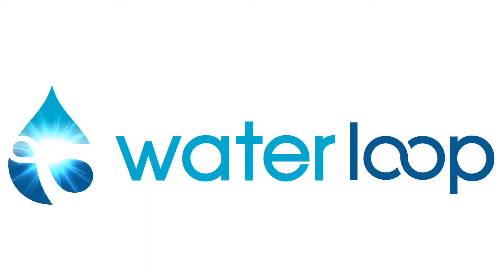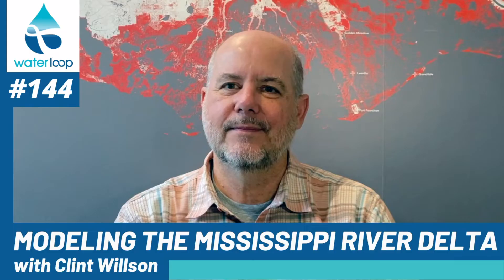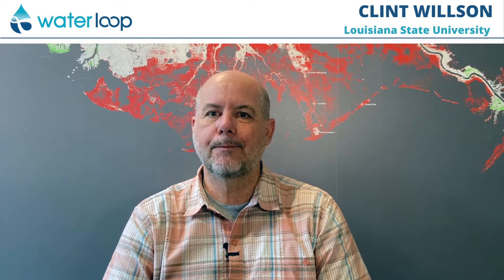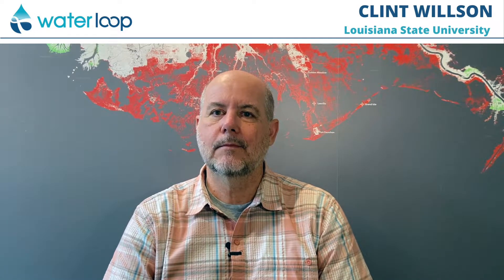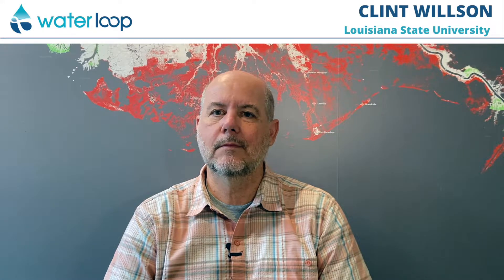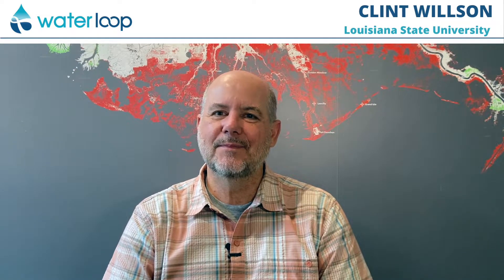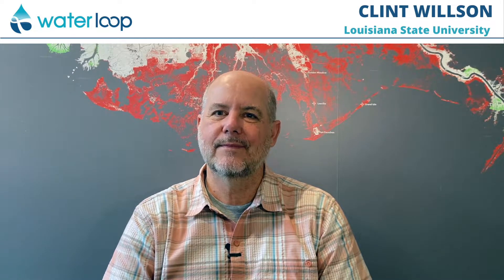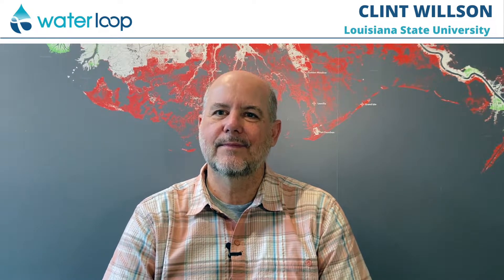waterloop #144: Modeling The Mississippi River Delta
It took thousands of years for the Mississippi River to build the coastline of southern Louisiana and its vast network of wetlands and bayous. It only took several generations of people to disrupt the natural, land-building flow by controlling the river with concrete and levees.

Now a state-of-the-art, 10,000 square foot physical model is used to plan restoration projects for the area, as discussed in this episode with Clint Willson, the Director of the Center for River Studies at Louisiana State University. Clint explains how the Mississippi River Delta model operates and the unique learning opportunities it provides to students, scientists, and resource managers.

waterloop is a nonprofit media outlet.